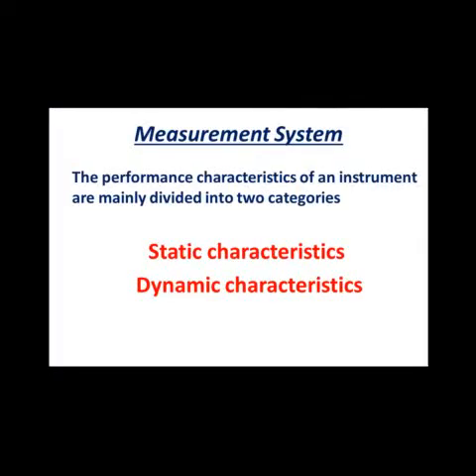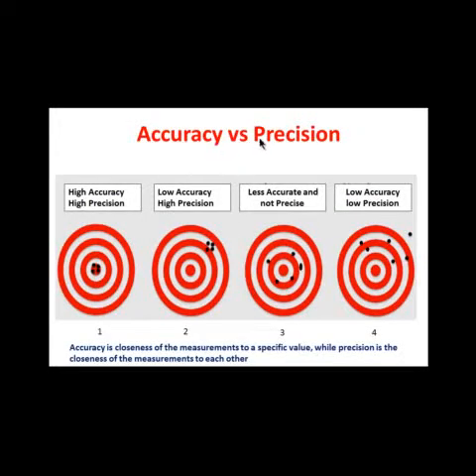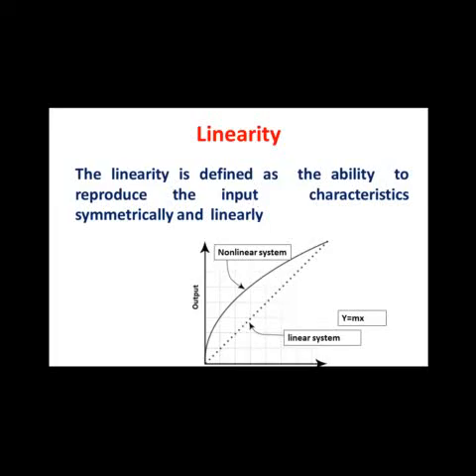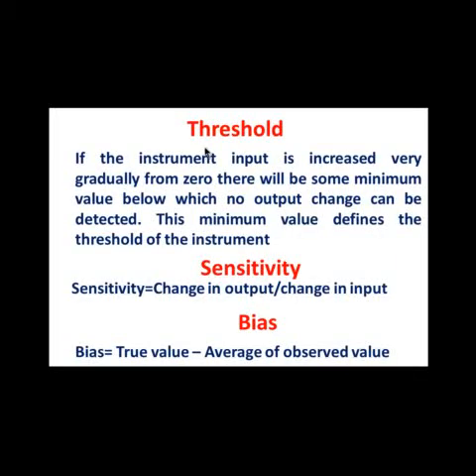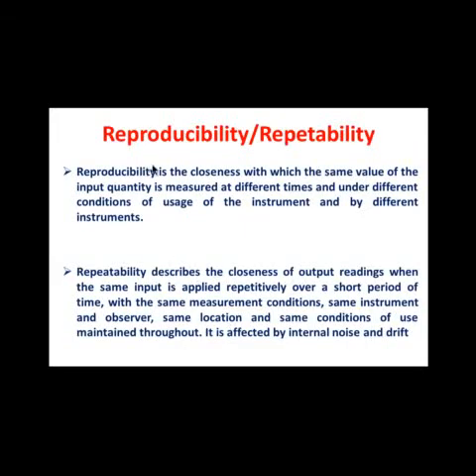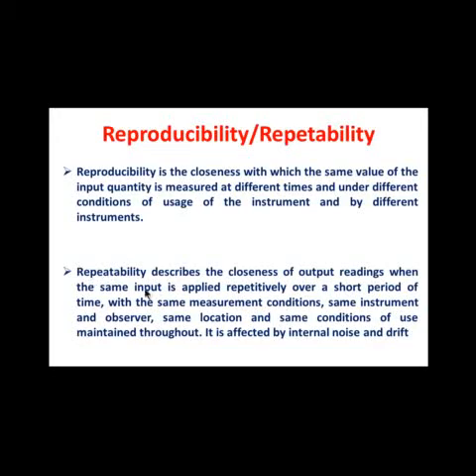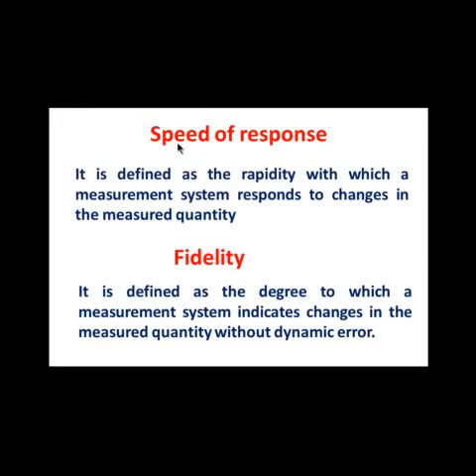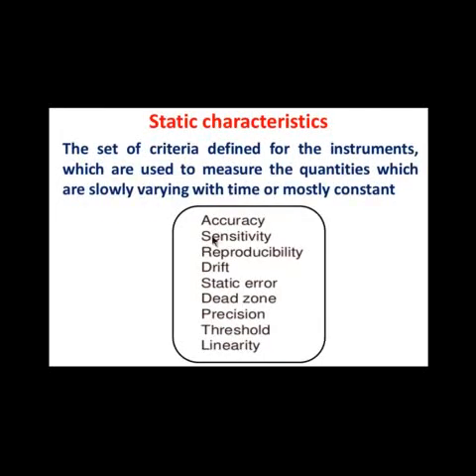Properties of measuring instruments By :- Alok. N .kumar. (Deptt of Mechanical engineering ,)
This video shows a brief description about properties of measuring instruments like Mechanical, electrical and electronics instruments.
Focus is laid on hindi demonstration with some pictorial add ons. Based on the syllabus of JUT Jharkhand.